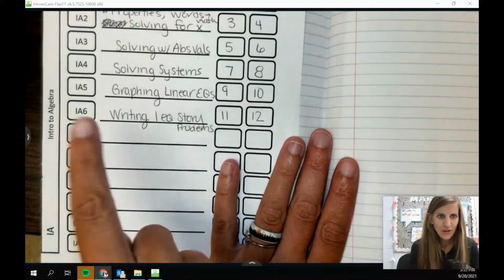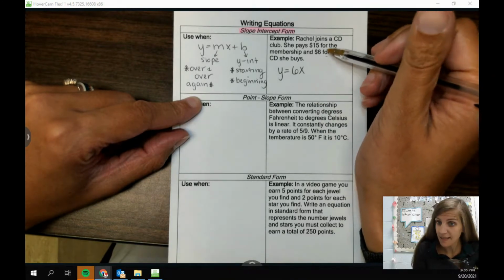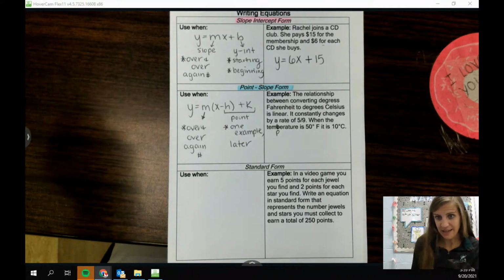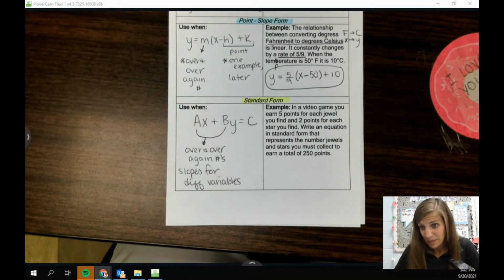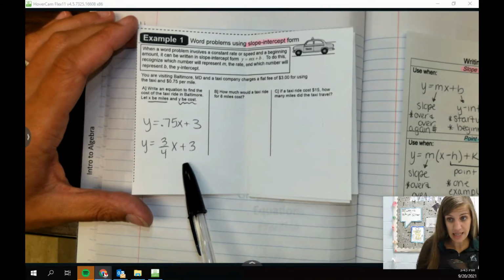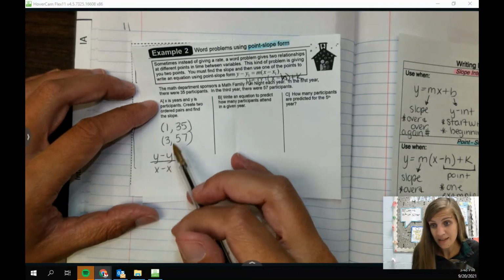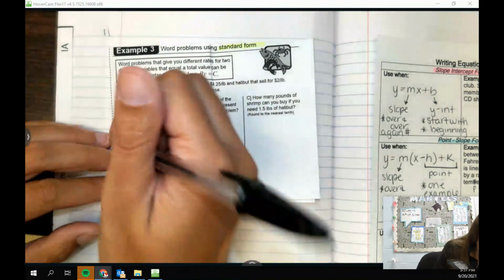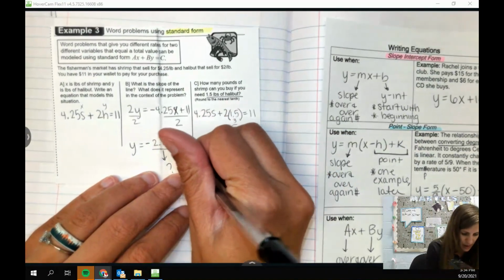Writing Linear Equations A2